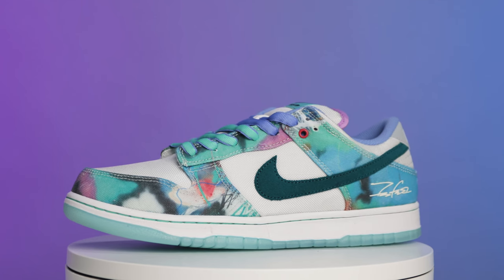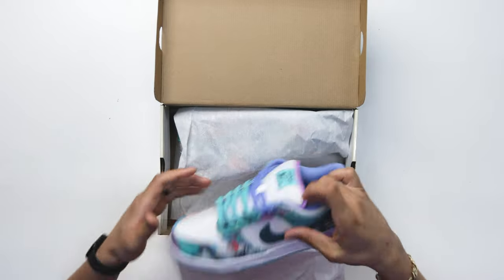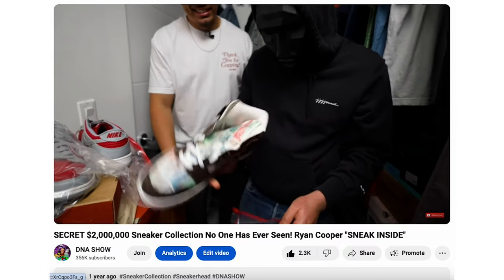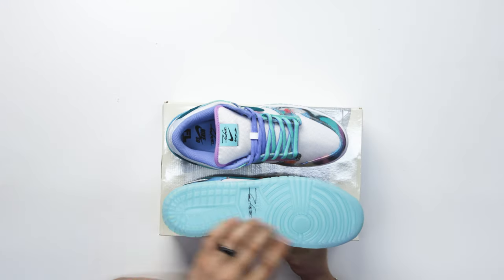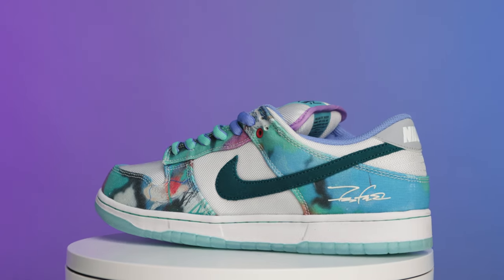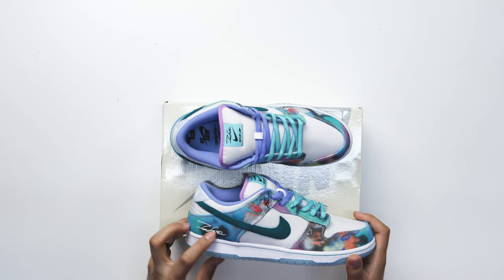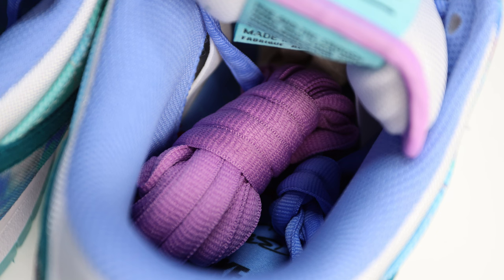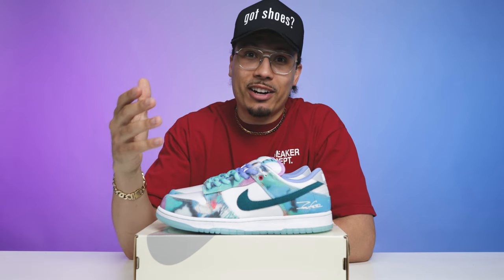Nike SB Dunk Low OG Futura 2024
Nike SB Dunk Low OG Futura 2024 🔥 Wanna learn directly from me?

0:00 Intro

0:05 Shoe Box

1:50 History
One of New York City’s artistic legends, Leonard McGurr a.k.a. Futura’s creative vision continues to evolve and influence—across medium, genre, and instinct. With his iconic hand style at the center, his work eschews labels or context, despite being known as one of grafitti’s most-famous progenitors. From subway car fame of decades past, to prestigious gallery and museum exhibitions of the now, Futura’s pieces boldly reinterpret space through color, characters, and typography.

The Futura Laboratories Nike SB Dunk Low Pro is a collaboration between Futura’s commercial product brand and design studio Futura Laboratories and Nike’s storied Skateboarding division. Initiated by a generous collaboration invitation from Mark Parker—this product’s design marks a return to Swoosh's heritage of artist collaboration footwear, bringing graphic applications from Futura’s paintings to the Dunk’s silhouette. Using a bleached canvas as the backdrop, the Futura Laboratories Dunk features detailed and colorful overlays, puff-print details, custom tongue labels, insole art, and a translucent sole revealing Futura’s iconic signature. Finished with contrast stitching and two-toned coordinated pastel laces, the Futura Laboratories Dunk marks the return to the original Dunk SB Low side-toe construction, calling back to his long-standing relationship with Nike SB.

3:25 Review
FUTURA LABORATORIES X DUNK LOW SB 'BLEACHED AQUA'
SKU: HF6061 400
Colorway: Bleached Aqua/Geode Teal/White
Release Date: 5/22/24

7:30 Final Thoughts

🔥🔥🔥 SHOP 🔥🔥🔥